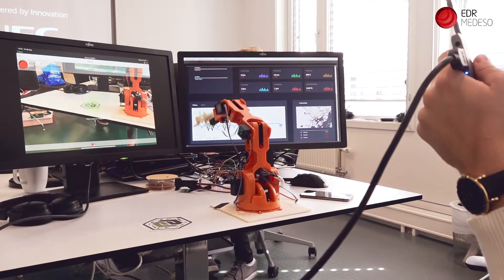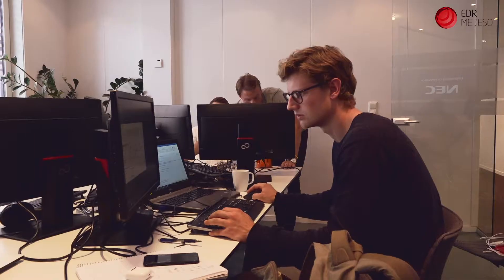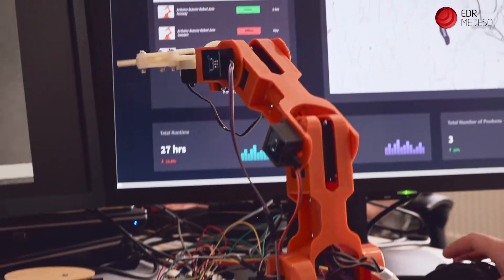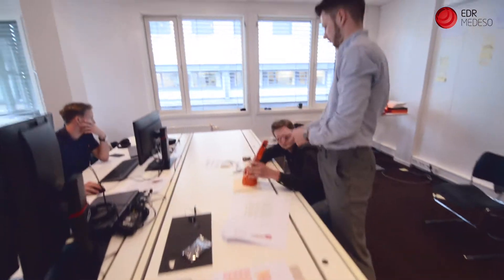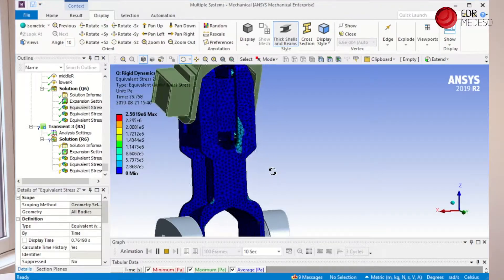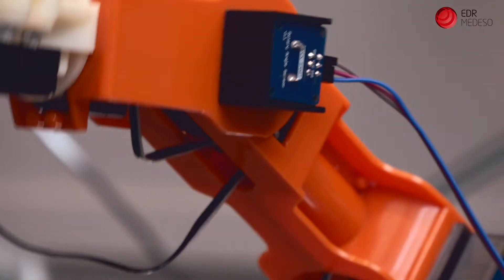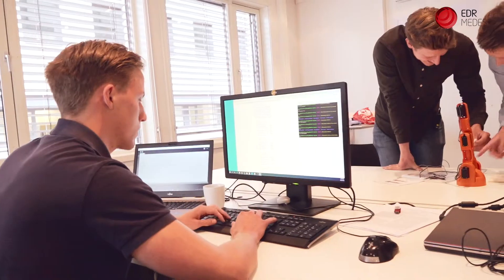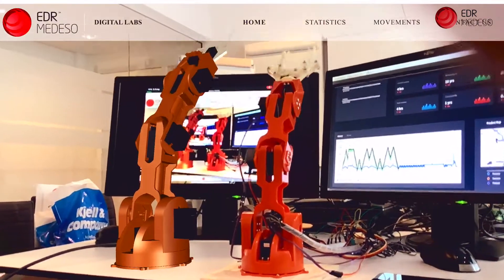Digital Twin Student Project 2019 - EDRMedeso & NTNU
Four students from NTNU developed a Digital Twin solution of a robot arm. The project was part of a summer internship and MSc Thesis project at EDRMedeso.

PTC's Thingworx, Vuforia, and ANSYS Mechanical and TwinBuilder was used (and other tools) to create an AR application that one can use to visually see the Digital Twin and read real time analytics information on iPad and Hololens apps... pretty cool stuff after only a few weeks of work!

Contact EDRMedeso to learn more!